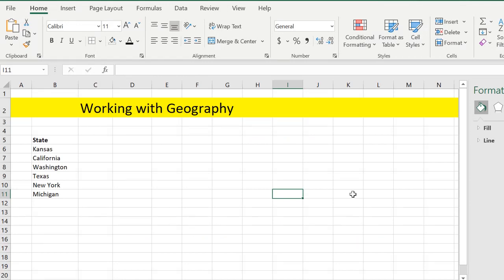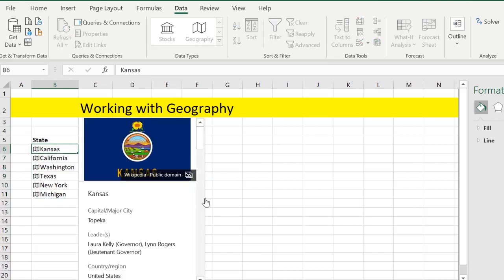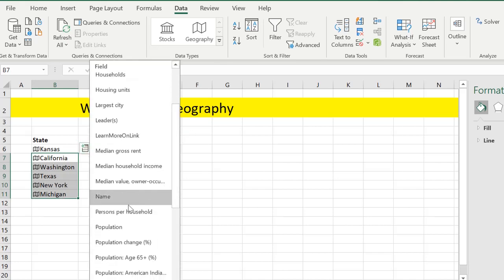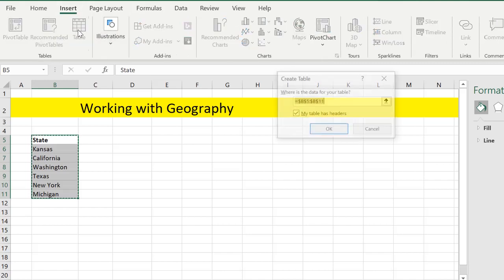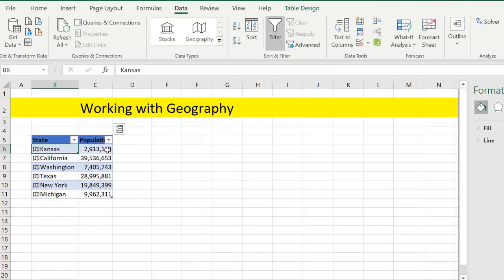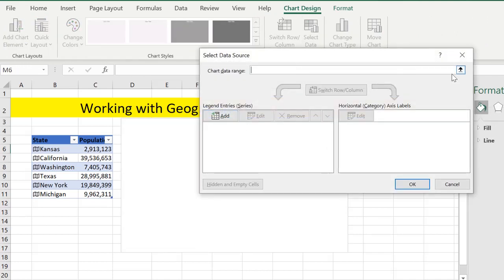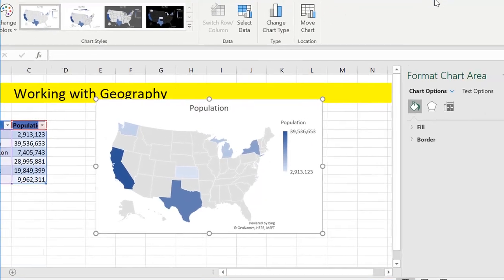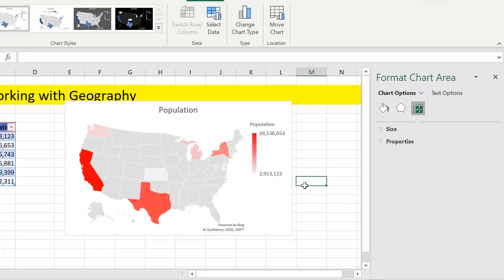Geography in Excel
This video shows you how to work with Geography in Excel. Further it also shows how to plot that data on an interactive filled map.

Curious about learning something else? Write it in the comment box below.